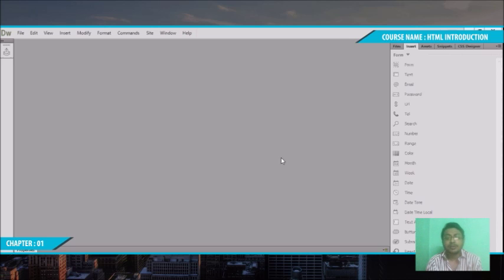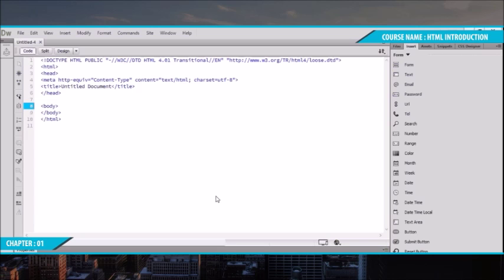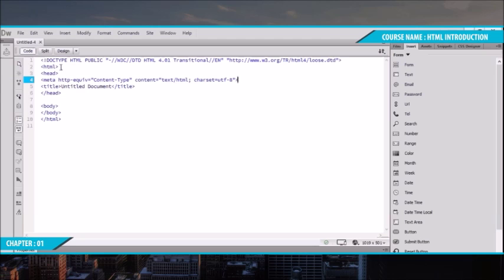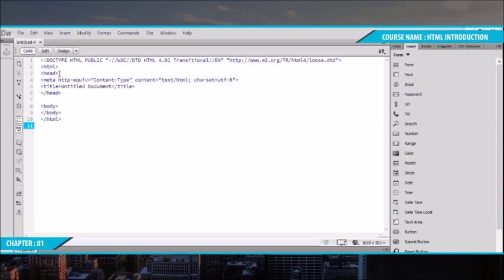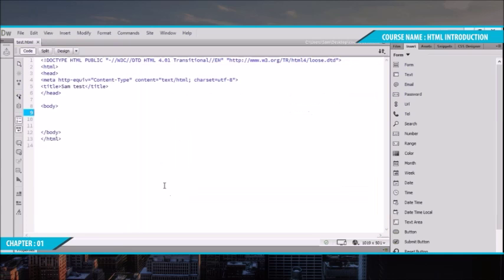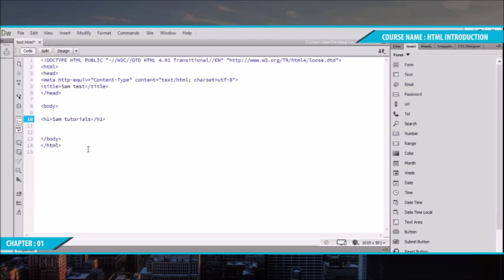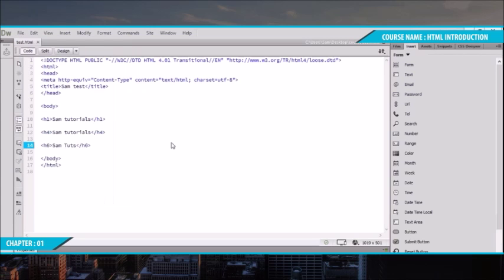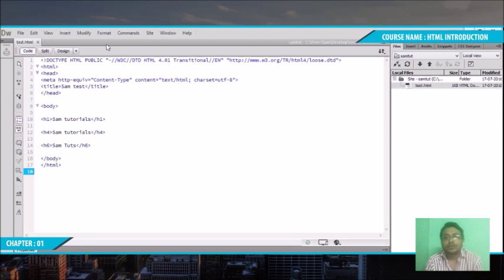HTML Introduction with Dreamweaver CC 2015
A small introduction of HTML using Dreamweaver CC 2015